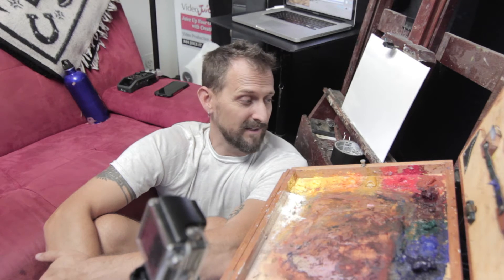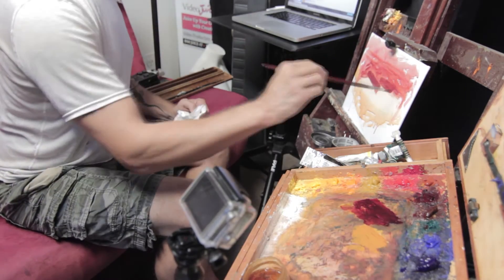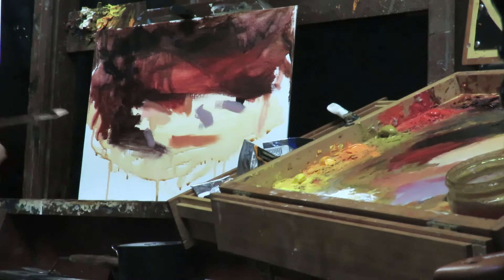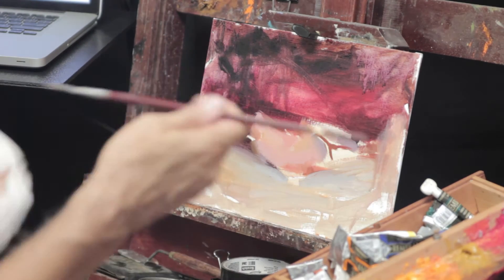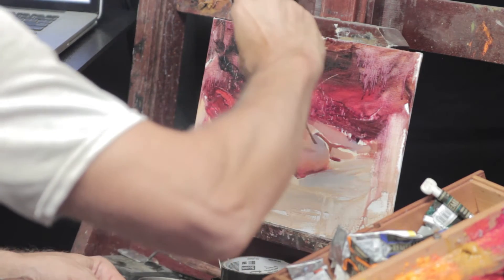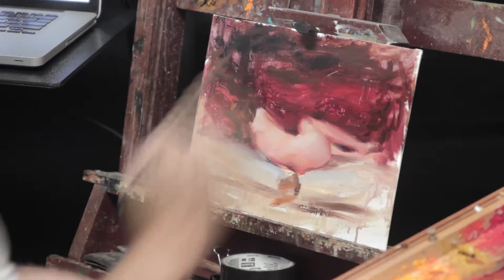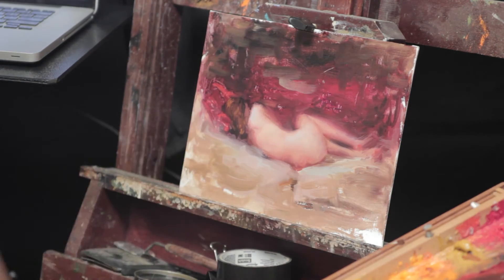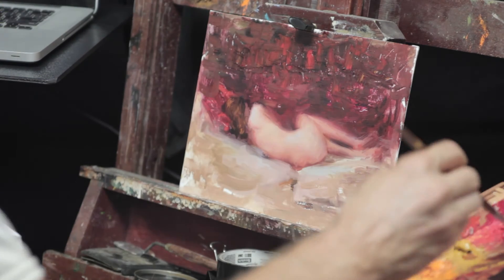STUDY PAINTING of NUDE FIGURE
1st Painting in about 2 years!
Tutorial on the Artistic Choices of a Study Painting.